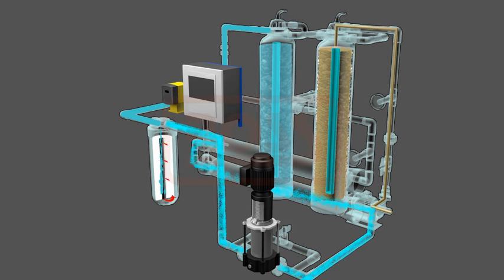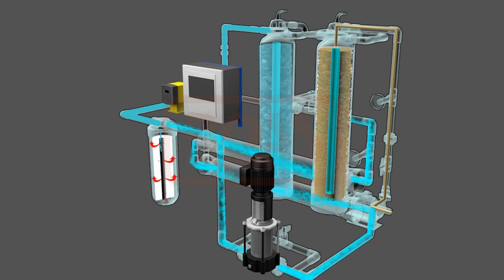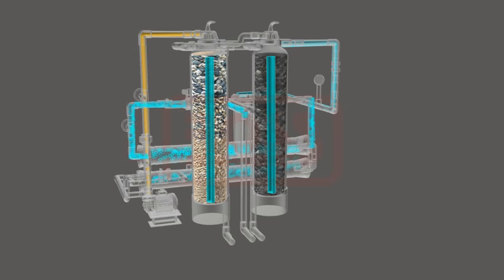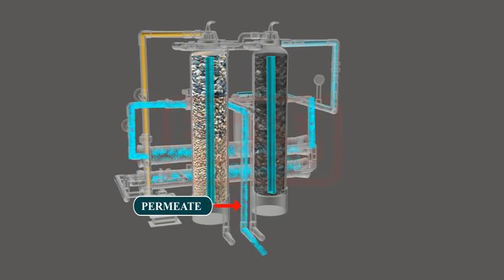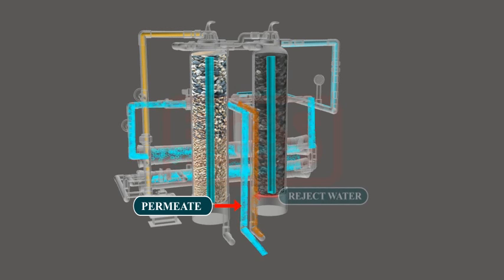Ross Reverse Osmosis Plants By Ross Boilers, Pune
] ROSS is a leading brand name in the field of process heat equipment manufactured in India. We design, manufacture and market a wide variety of equipment such as hot water generators, steam boilers, thermal oil heaters, hot air generators, hot gas generators and many other related heating accessories. These heaters operate on practically all the industrial fuels available in the market in solid, liquid or gaseous form.